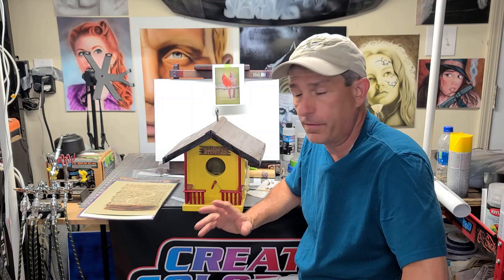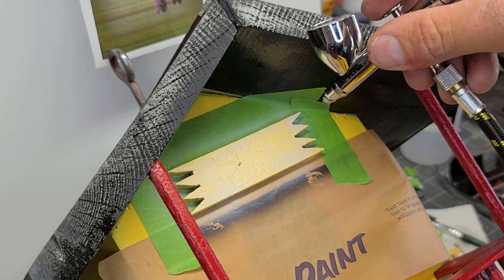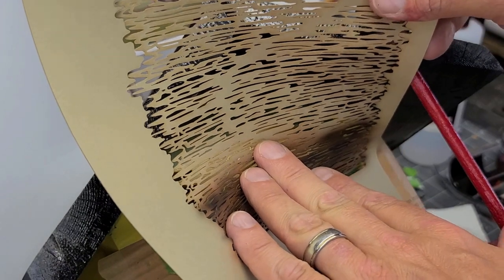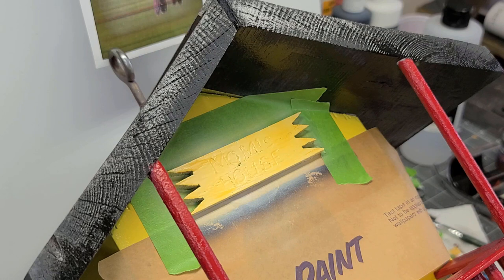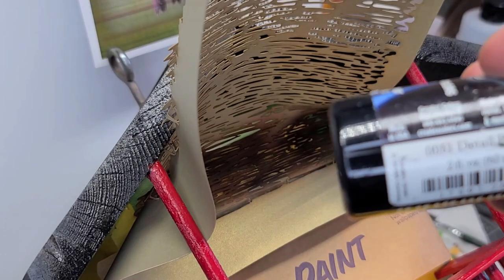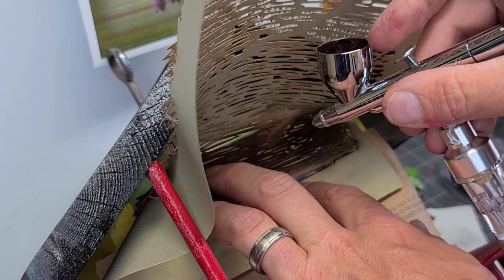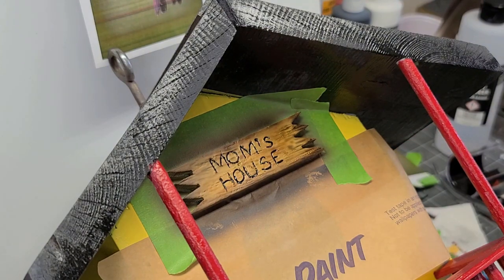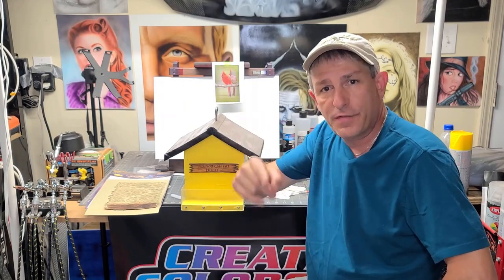How to - Airbrush a Simple Wood Effect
How to Airbrush a Simple Wood Effect. I take you step-by-step and show you how to Airbrush a simple wood effect using the Liquid Metal template from Artool  and a few simple colors. It is my goal to help you speed up your learning process by having you avoid the mistakes I have made by trial and error. I also want to help you make some "Do It Yourself" accessories for around your Airbrush shop to make your project easier and save some money.

Artool FX2 Template Set

Createx Wicked Colors (Primary Set)

Iwata Eclipse hp-cs